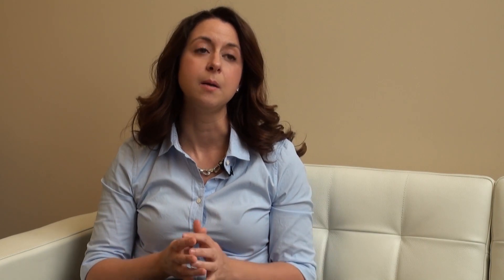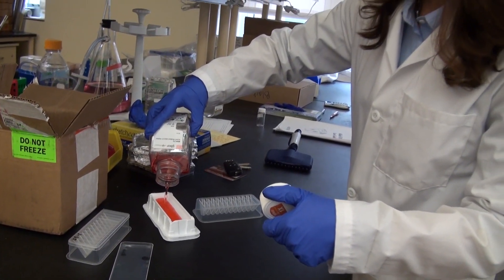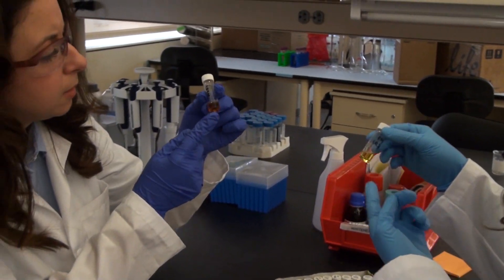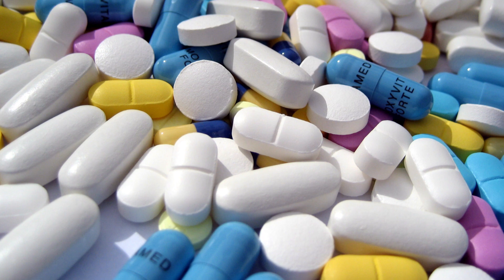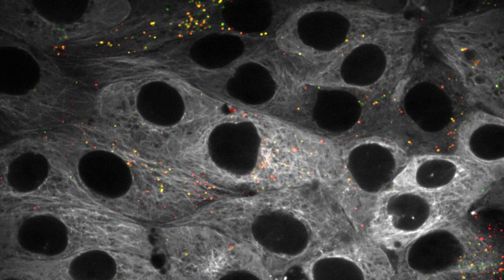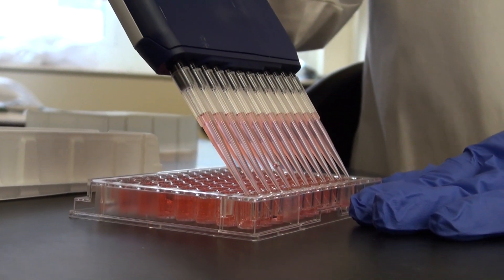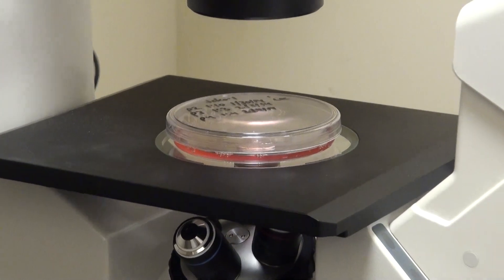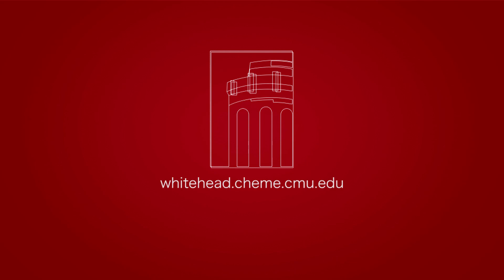Katie Whitehead: Advanced Nanoparticle Research for Drug Delivery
Chemical Engineering Professor Katie Whitehead discussed how her research aims to help create ingestible versions of drugs that currently have to be taken via injection.